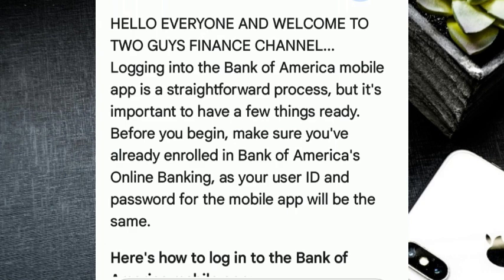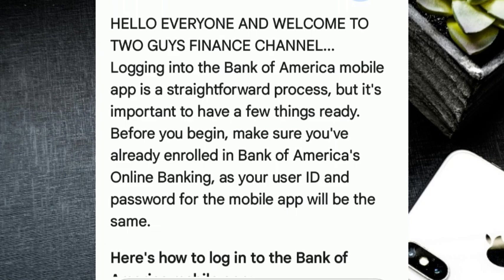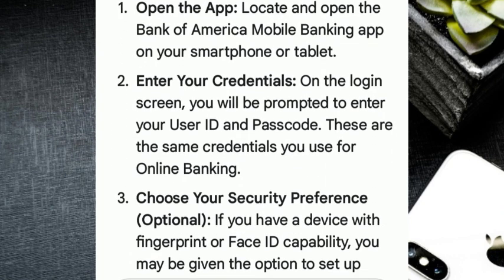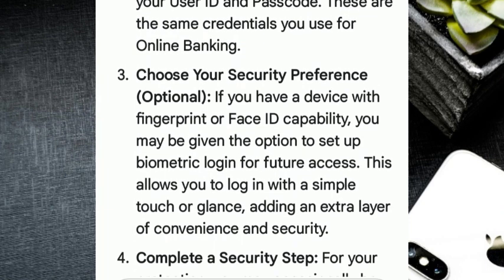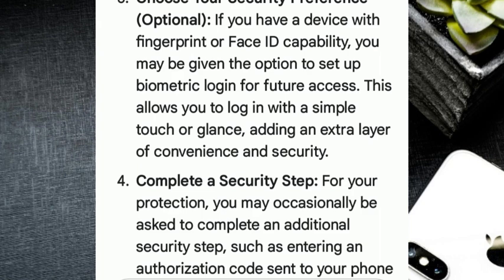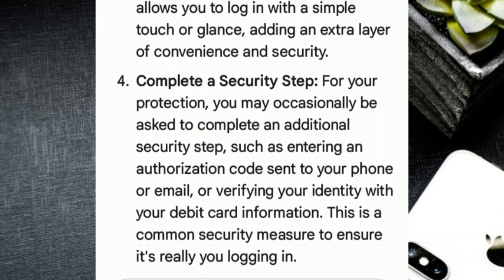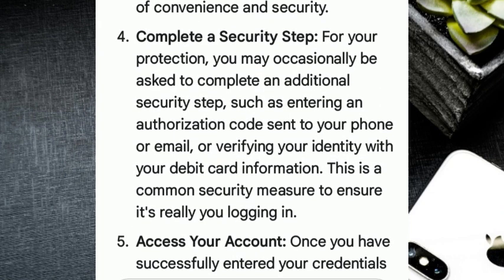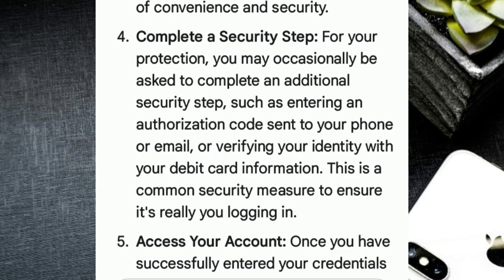HOW TO LOGIN TO BANK OF AMERICA MOBILE APP IN 2025 (STEP-BY-STEP GUIDE)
In This Video, you will learn about how to login to the Bank of America mobile app in 2025 with a step-by-step tutorial. Whether you're a new user or need a refresher, this guide covers the latest login process, troubleshooting tips, and security features to ensure safe access to your account. Don’t miss these essential steps to manage your finances on the go!